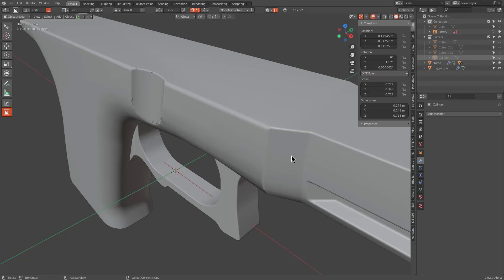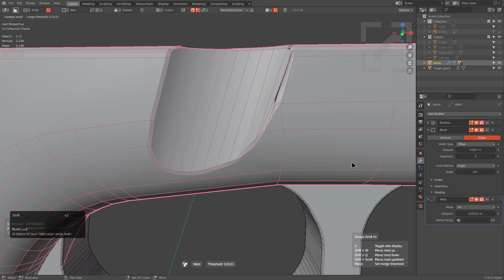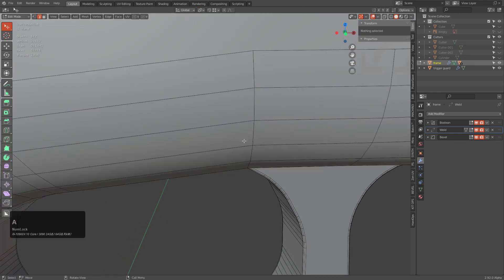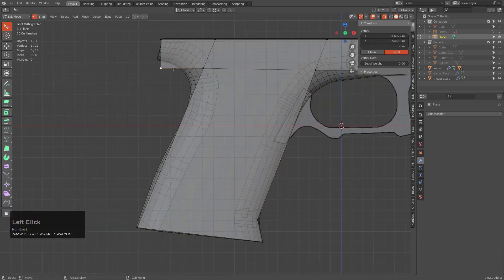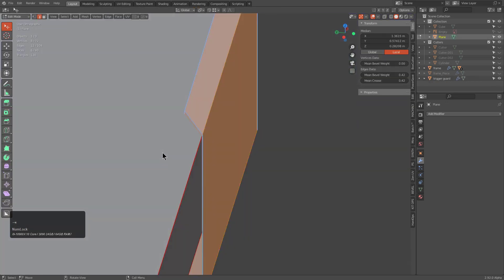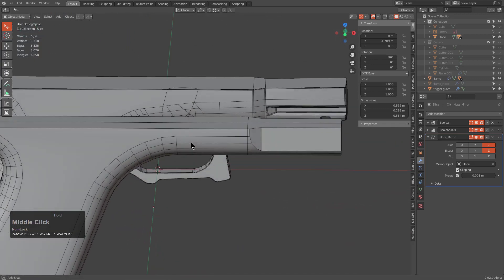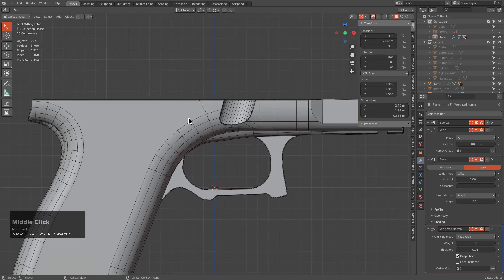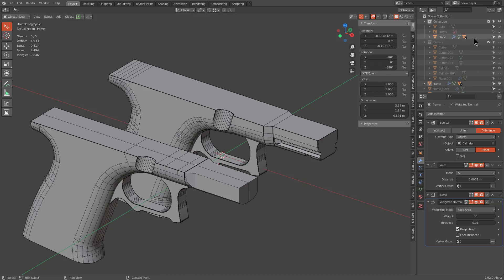hardops - UserAssistance - pewPew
A user posted a lightweight blend file of an issue he was struggling with. In this video lets go over workflows for troubleshooting and resolving troublesome areas. I also spend a moment rebuilding the handle to show approaches that might be assistive. Hope this video helps.